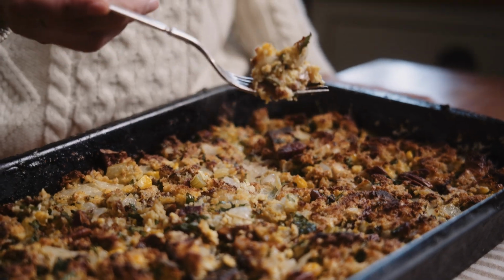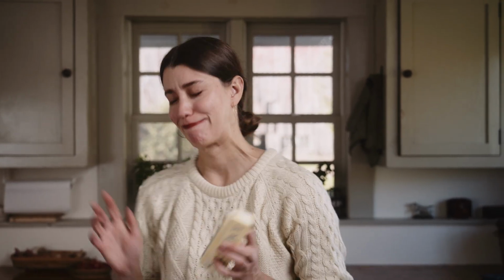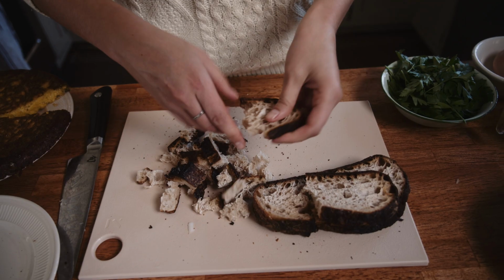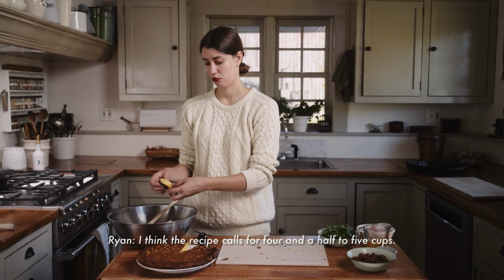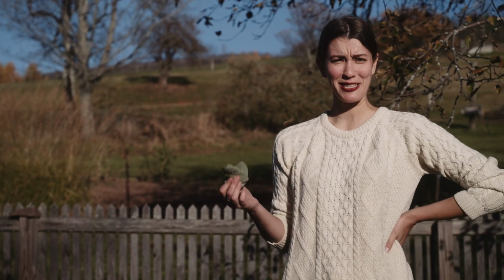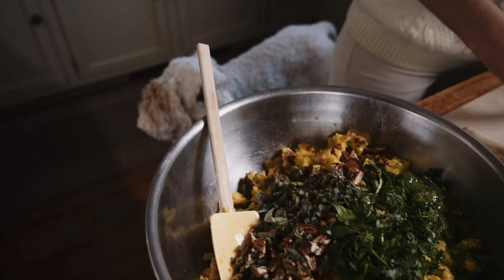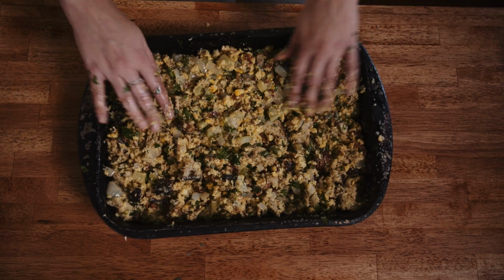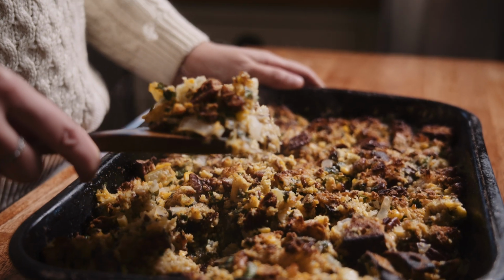Southern Cornbread Dressing (or is it Stuffing?) | Alexis deBoschnek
I'm back with another one of Ryan's family recipes. This time it's my favorite Southern-style cornbread dressing (or is it stuffing?) made with sour cream cornbread from my last video, just in time for Thanksgiving.

Serves a Crowd

1 cup (2 sticks) unsalted butter
1 large yellow onion, diced
3 celery stalks, diced
2 eggs, beaten
5 cups sourdough bread, roughly torn
5 cups cornbread, roughly torn
1/4 cup roughly chopped parsley
1 tablespoon sage, roughly chopped
1 cup pecans, roughly chopped
1 teaspoon baking powder
1/2  cup chicken or vegetable stock
A generous amount of freshly ground black pepper, to taste

Add the butter to a large pan set over medium high heat, add the onion and celery. Cook until the vegetables are softened with no color, about 5 minutes. Transfer the vegetables to a large bowl.

To the same pan, add the bread and cook over medium high heat until lightly browned, about 1 minute. Add the bread to the bowl with the vegetables.

Add the cornbread, parsley, sage, and pecans, to the bowl, and stir to combine. Add the eggs, salt, baking powder, chicken or vegetable stock, salt, and pepper, and stir until combined.

Transfer the dressing to a 9x13-inch baking dish and pat into an even layer. Bake until golden brown, about 20 to 25 minutes. Let cool for at least 15 minutes before serving.

Created by Ryan Nethery & Alexis deBoschnek
Edited by Matt Ciampa